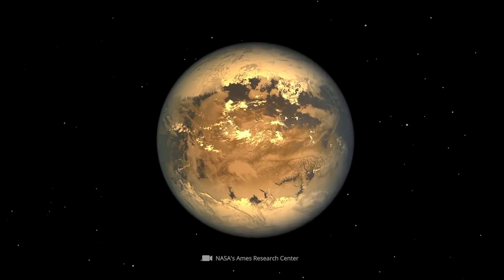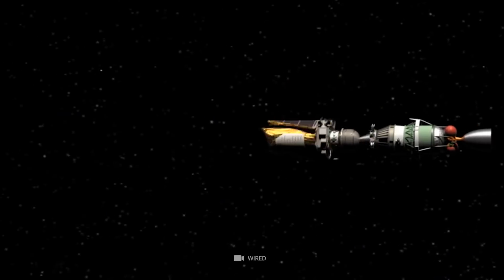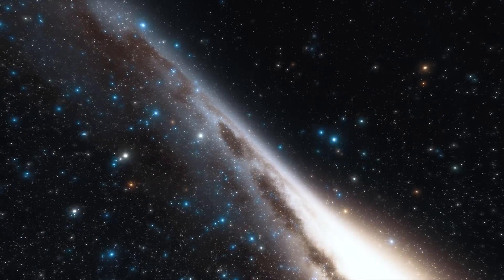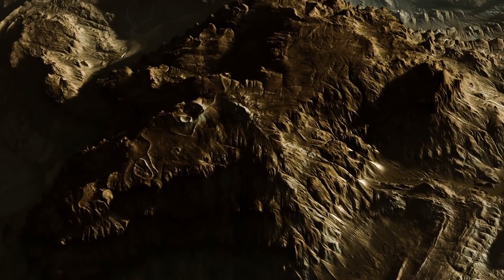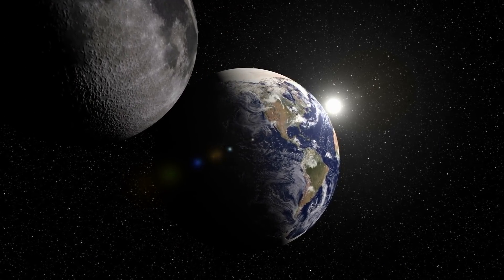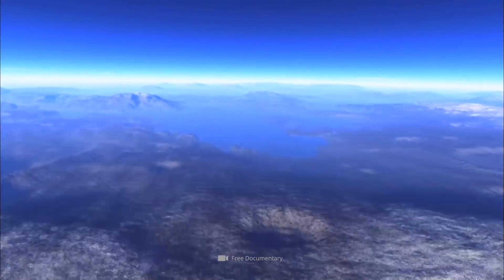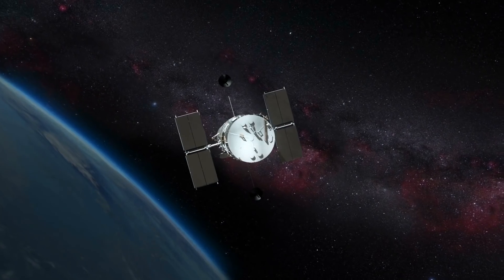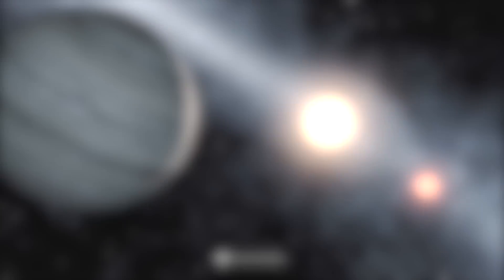NASA Telescope Finds New Planets That Could Be Better than Earth!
When it comes to the question of habitable celestial bodies, Earth is still the galactic ultimate. We know of no other planet that offers its potential inhabitants such a life-friendly environment. This is why the search for celestial objects that could be home to extraterrestrial life forms due to their spatial position and natural composition has always been one of the central points of modern space research. The Kepler Space Telescope, which took a close look at our galactic neighborhood between the years 2009 and 2018, also pursued precisely this goal. And as we now know, the instrument, named after the German astronomer Johannes Kepler, was to achieve some breathtaking successes during its mission. Which celestial bodies were added to the star maps with the help of Kepler, and which of these exoplanets could challenge Earth's rank as the most flourishing haven of life, we’ll reveal to you now!